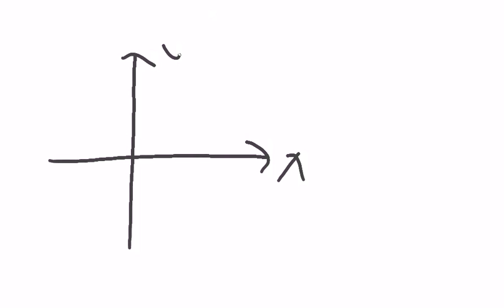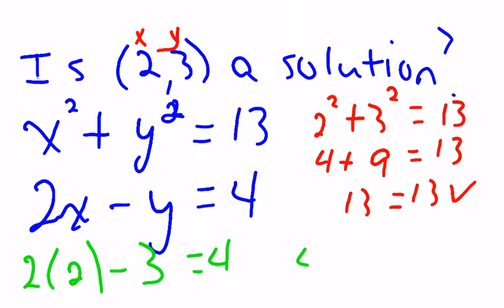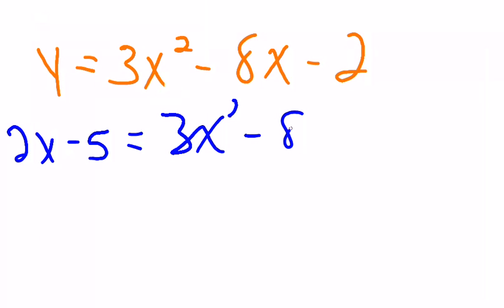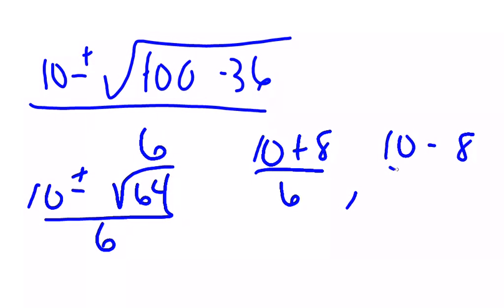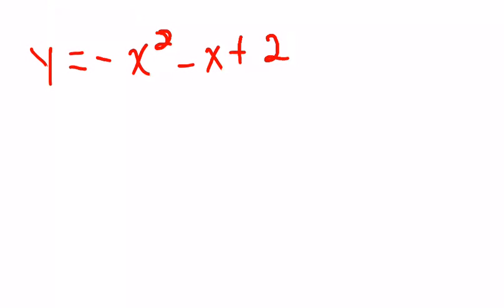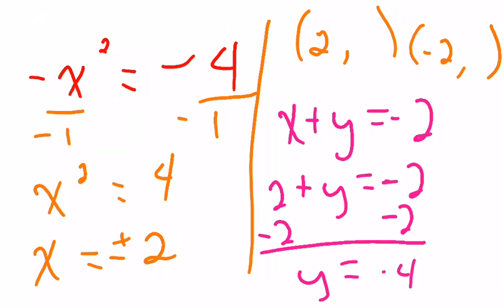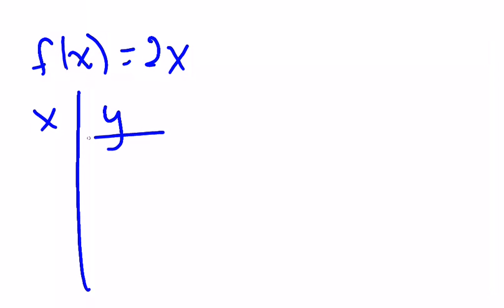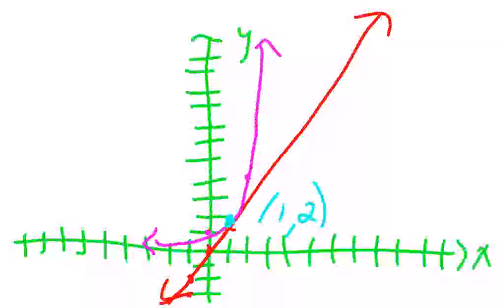Systems Nonlinear Alg 1B unit 3